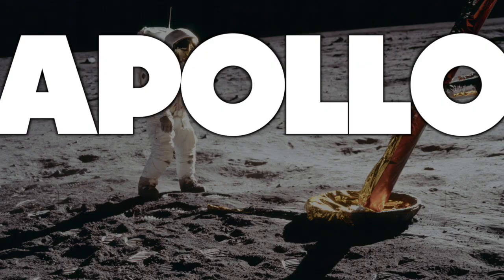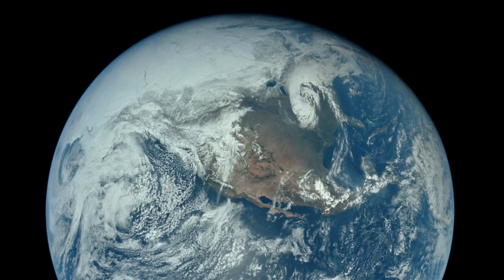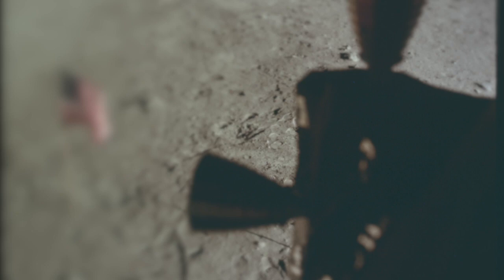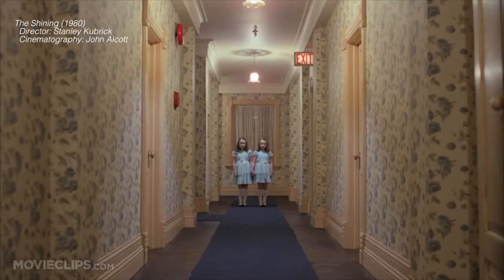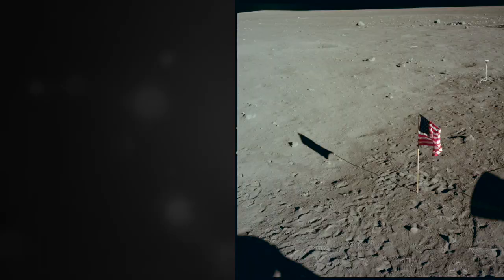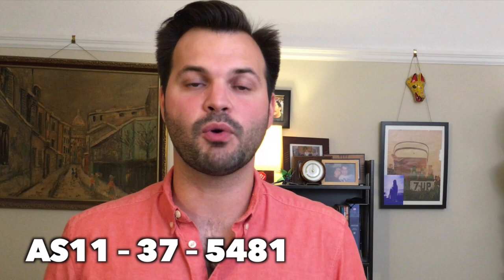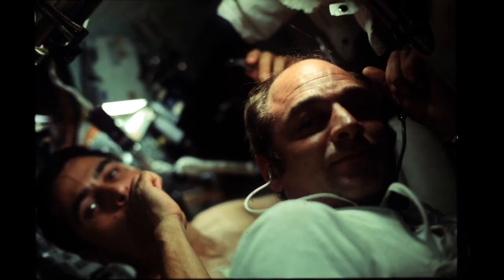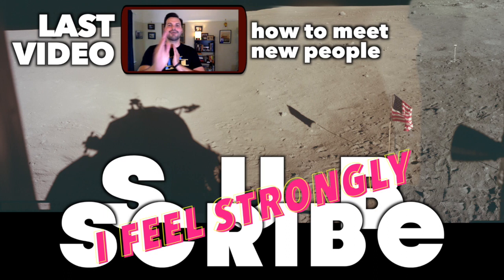These Amazing Images Prove the Moon Landing was Real (Humans were there!)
How do we know people were on the moon in the 1960s and 70s? The Project Apollo Image Archive shows us all the pictures from takeoff to touchdown on the moon, some of them are bad, some are incredible, all are uniquely human, but one set really stood out for me...

Tweet at me to suggest a topic for a future video!!

I LOVE DOING THIS FOR Y'ALL.